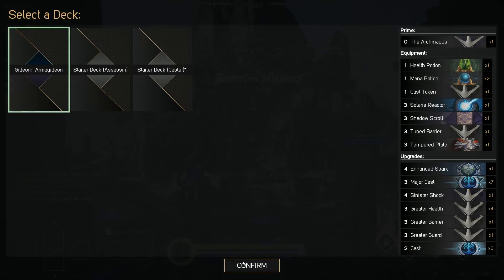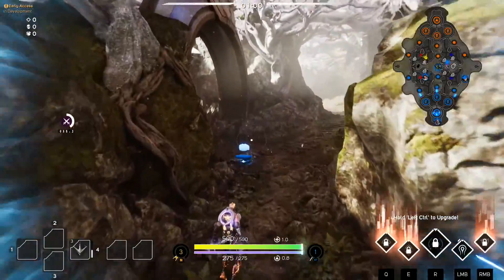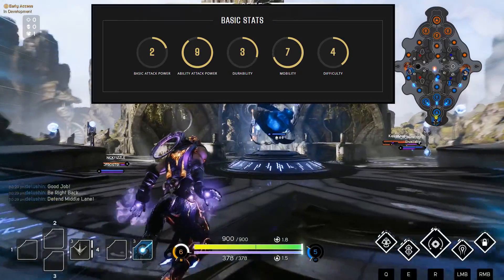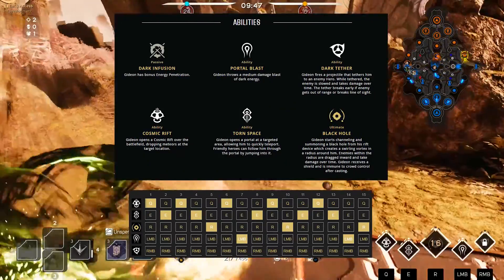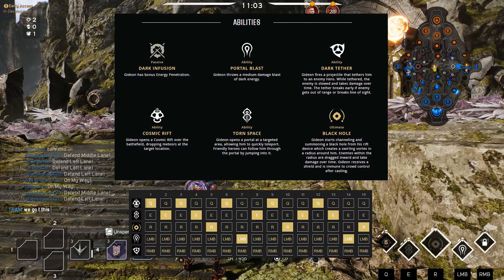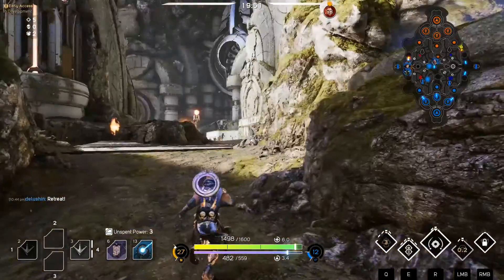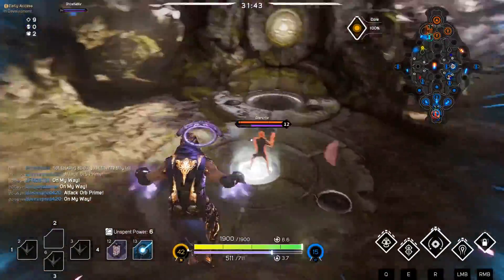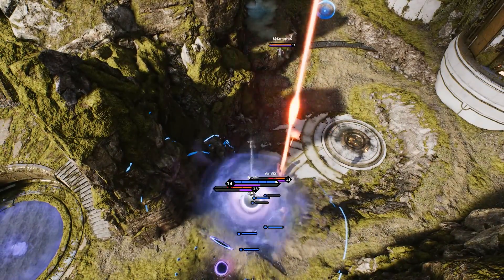Del Does Paragon - Gideon Guide Pt1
Delushin brings you part 1 to his 2 part hero guide about Gideon who just happens to be his favorite lane pusher for this game.

This title is currently in development by EPIC Games and is called Paragon.

Hey have some cool names that you call your decks in Paragon? Then head over the deck puns thread and post them up, don't forget to upvote the ones you like as well!

Follow me for instant notification of when a new video is live!